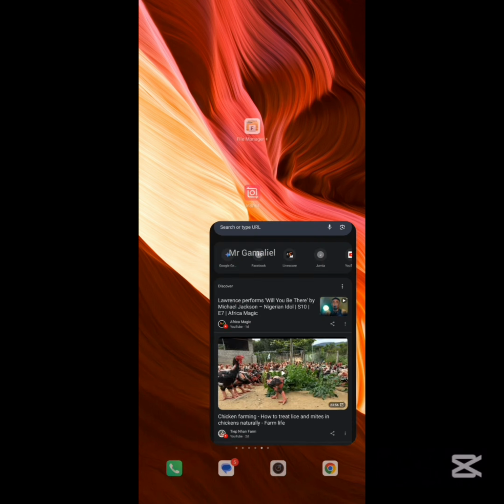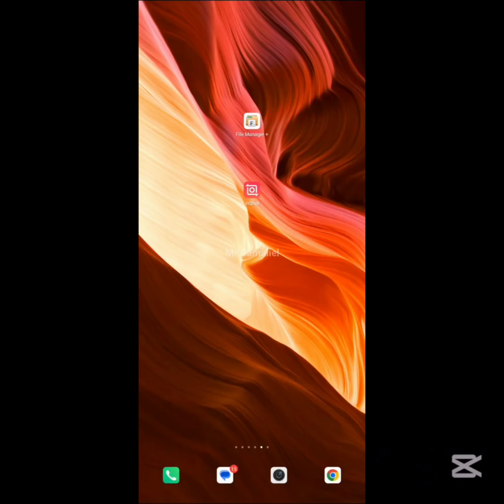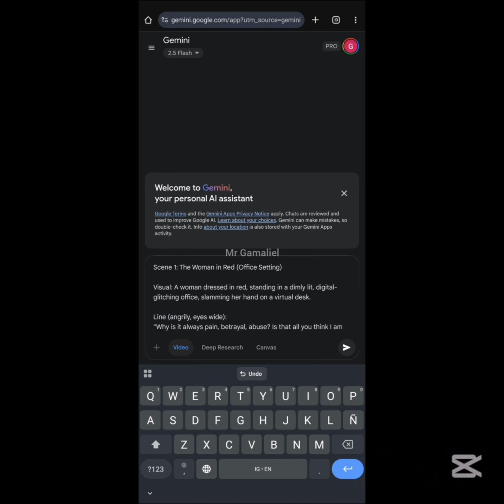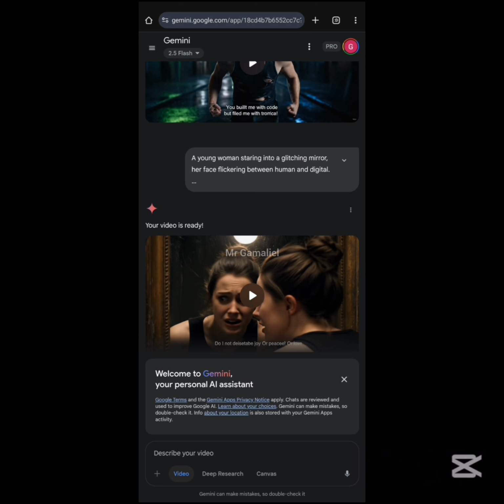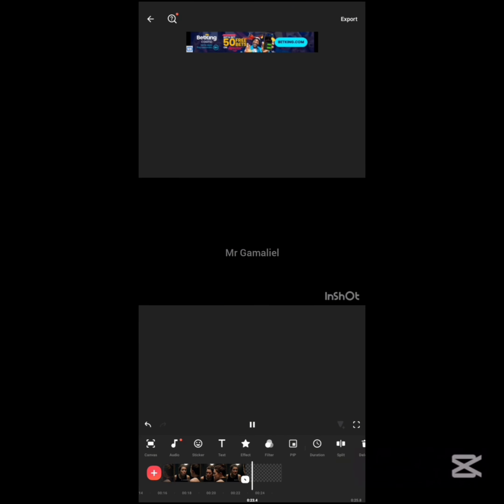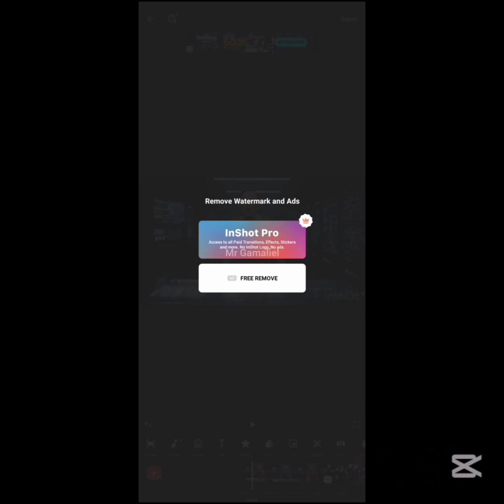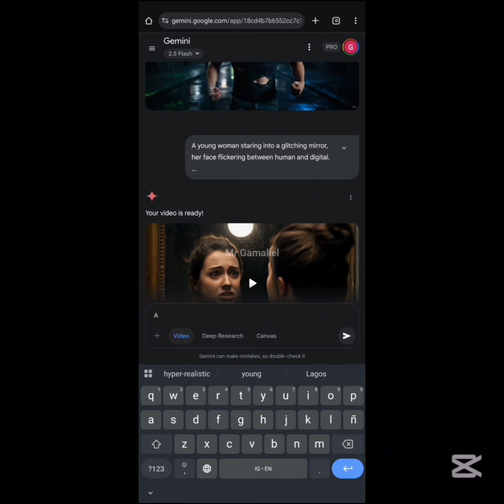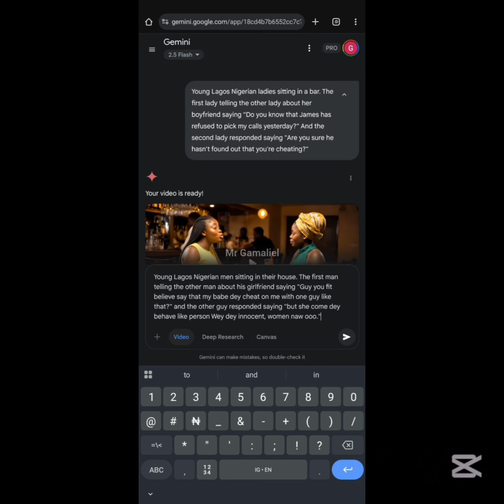HOW TO CREATE VIDEO IN GEMINI PRO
In this video I’m going to teach you step by step how to create ai videos for free with google Gemini pro